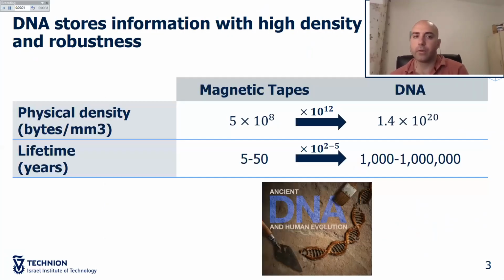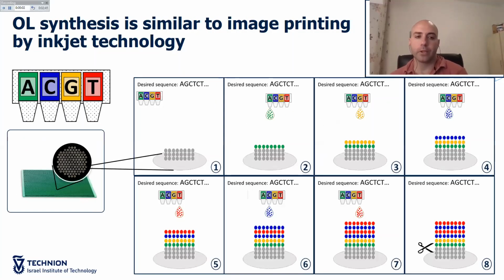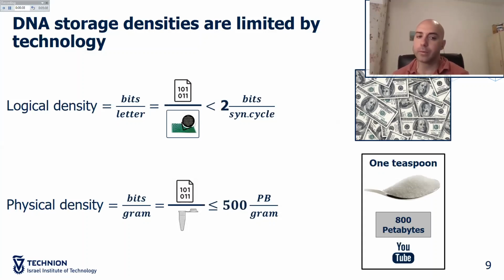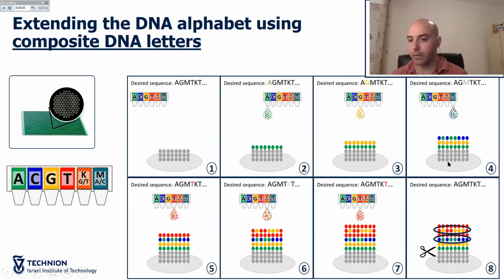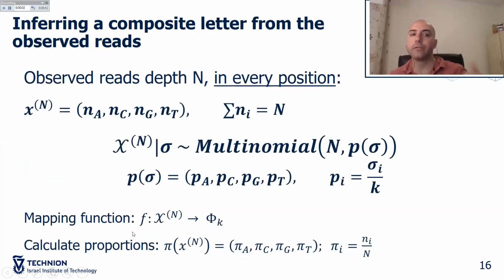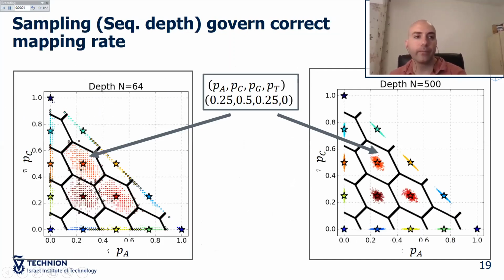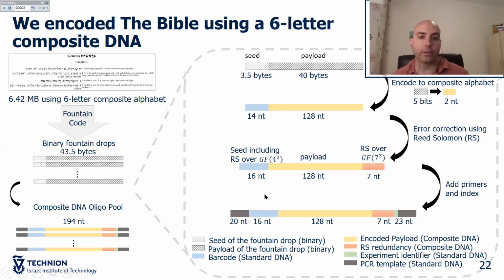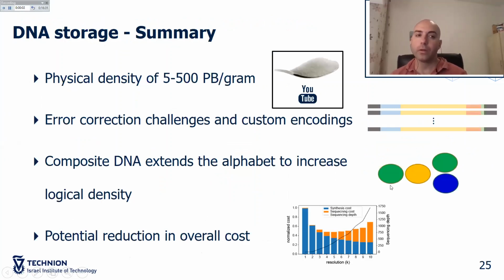Composite DNA storage - RECOMB2020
A lecture for the RECOMB2020 conference
Title:
Data storage in DNA with fewer synthesis cycles using composite DNA letters
Authors:
Leon Anavy, Inbal Vaknin, Orna Atar, Roee Amit and Zohar Yakhini